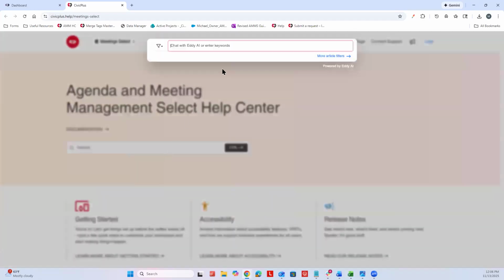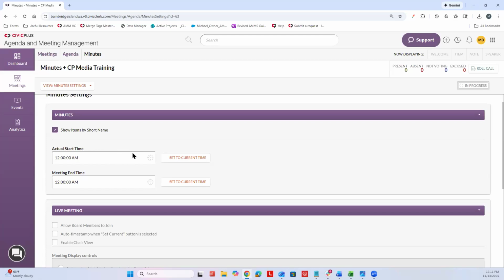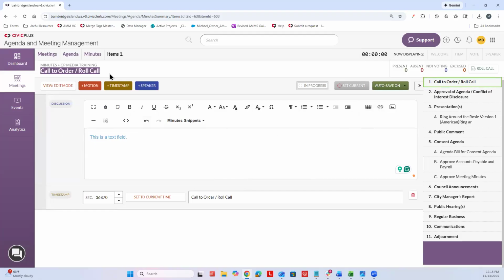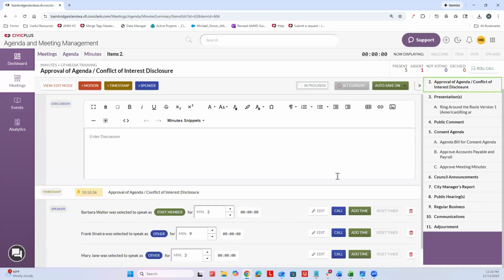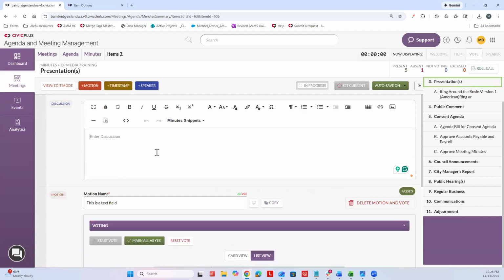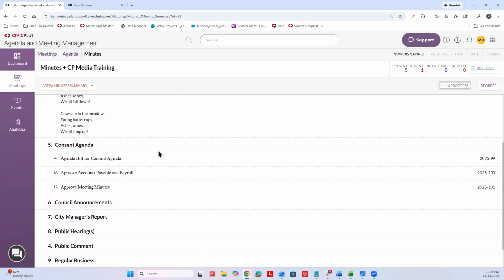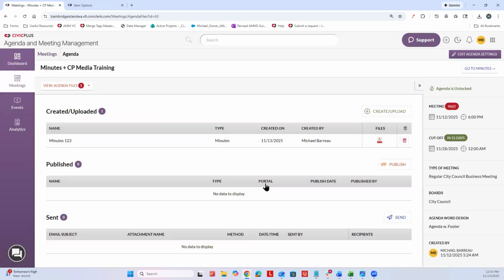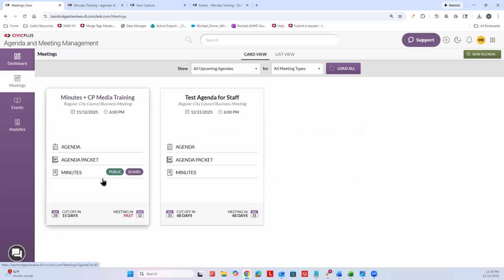CivicPlus AMMS Training 11-13